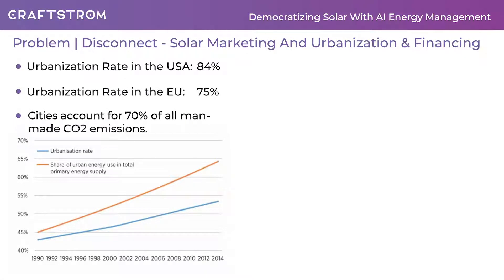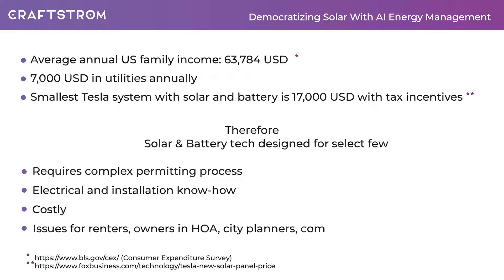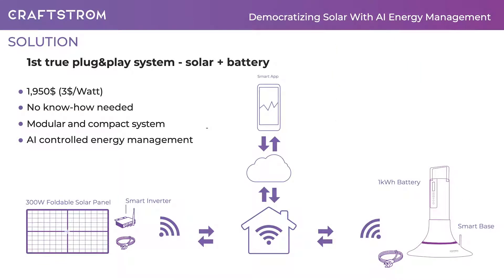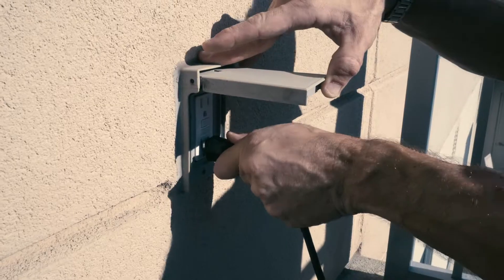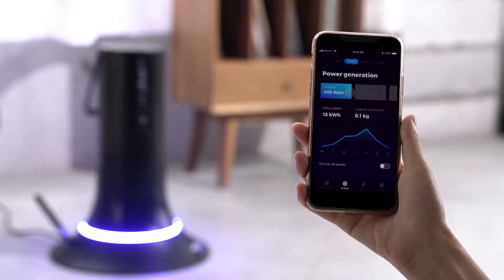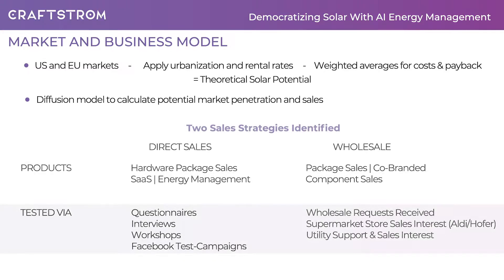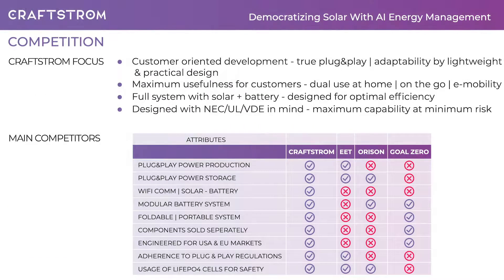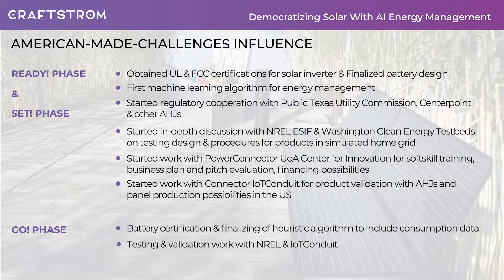Solar Prize Round 3 Set! Pitch: Team CraftStrom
Pitch video submitted by Team CraftStrom for the Solar Prize Round 3 Set! Demo Day.